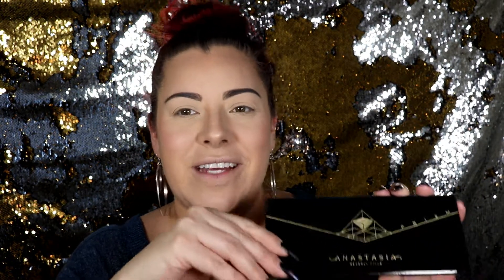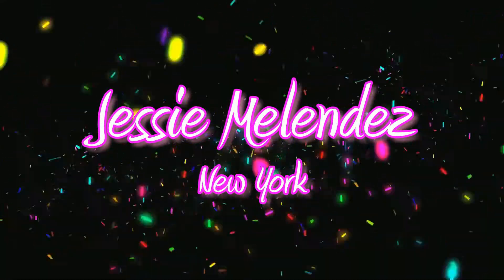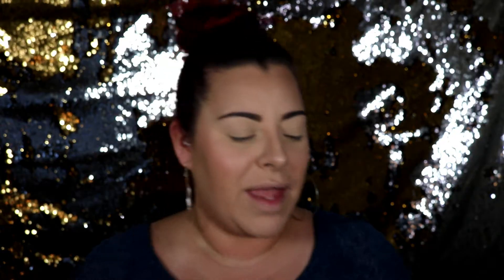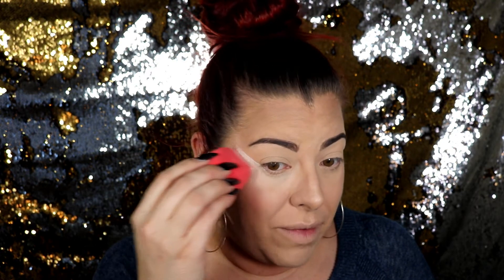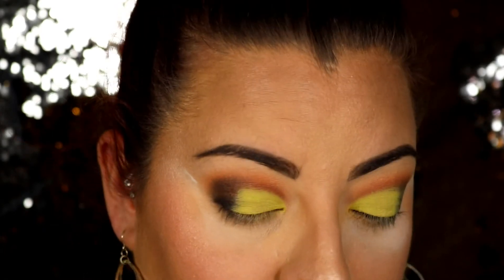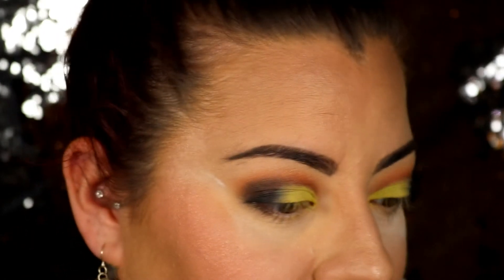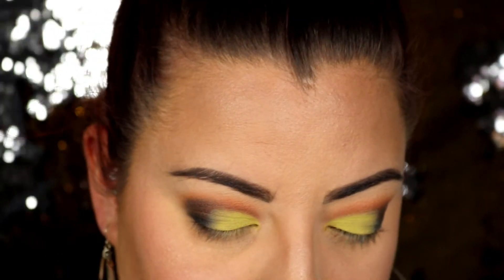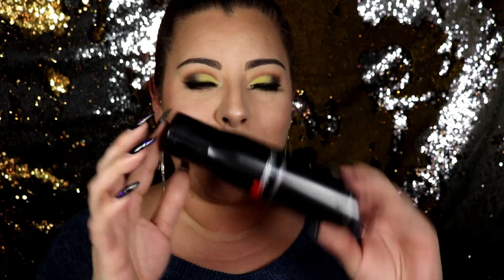TROPICAL SUNSET EYE LOOK TUTORIAL USING ANASTASIA PRISM PALETTE | Jessie Melendez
Here is a Beautiful Bright Yellow/Orange Eye look using the New Anastasia Prism Palette. Reminds me of a Tropical Sunset.  What eye look have you done using this palette?

► ABOUT
HI I'm Jessie Melendez from Exotic Image on YouTube. I am a self taught makeup artist. I'm also a professional Hair stylist specializing in color and also Japanese Straightening and Hair Extensions. I'm young, ambitious and full of life. I post makeup tutorials and makeup reviews on all different themes and holidays, lke smokey eye tutorials, How to shape and sculpt your eye brows. I also do some challenges/tags, Celebrity makeup tutorials like the Kardashians and Jenners along with other celebrity makeup looks, hair tutorials and so much more! That will becoming your way. I hope you enjoy my videos.

Equipment Used
Camera: Canon T6i
Camera: Canon SX730 HS
Editing Software: Wondershare Filmora